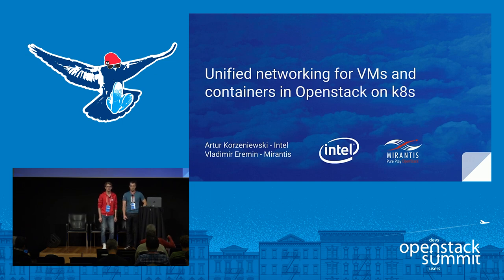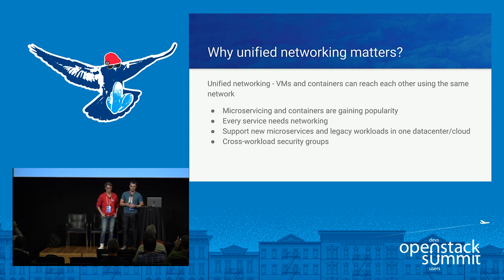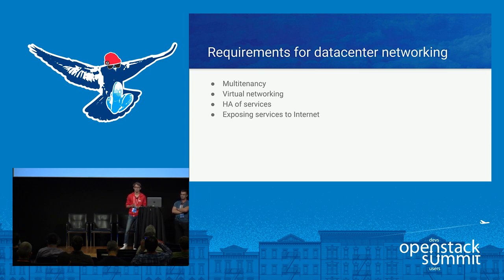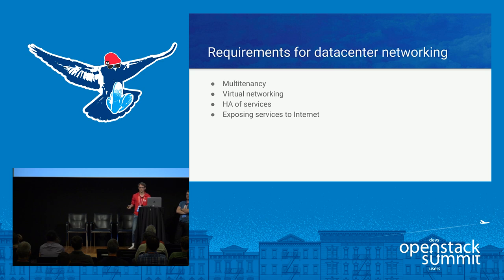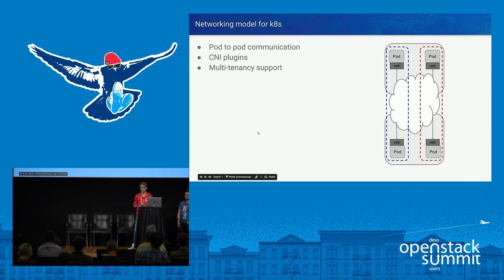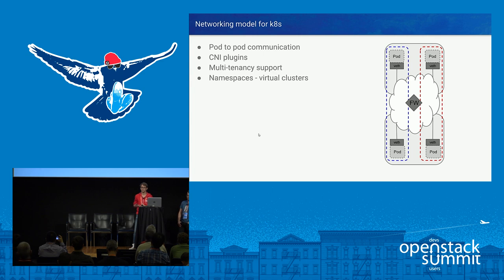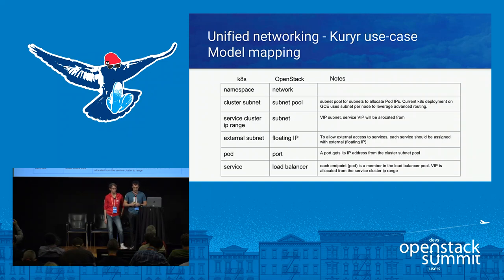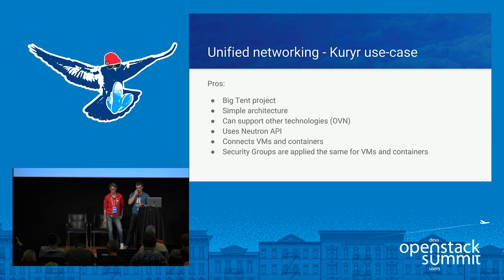Unified Networking for VMs and Containers for Openstack and k8s Using Calico and OVS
Mixing containers and VMs in one environment is difficult. Ongoing progress in containerization of services should be confronted with legacy use-case of enterprise workloads. It should be possible to stay opened to 'old-style' solutions and in the same time support latest trends in microservicing. The talk will present possible future of datacenter networking platform based on containerized Openstack environment run on Kubernetes cluster. The presentation will show architecture of co-located con